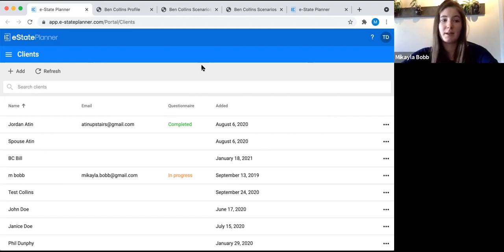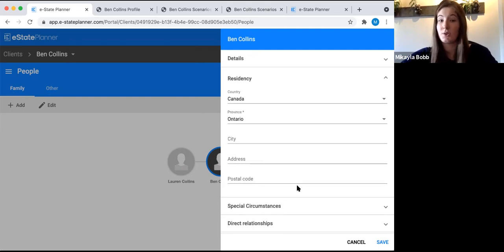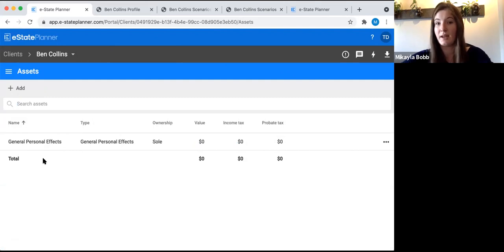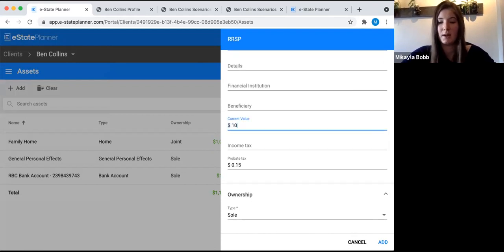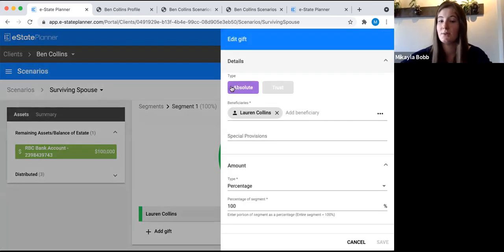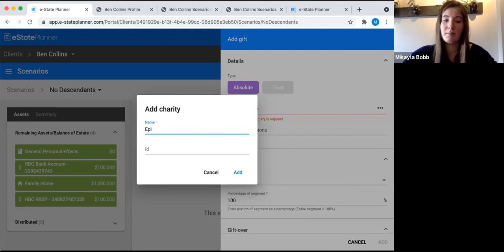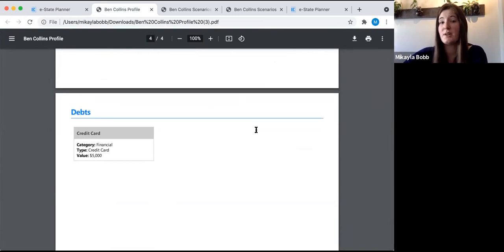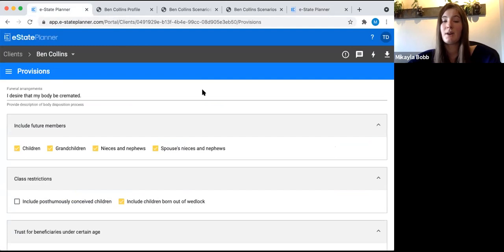New User Webinar - May 11